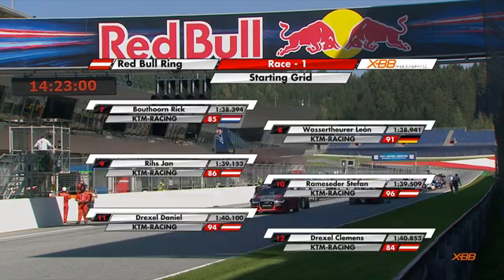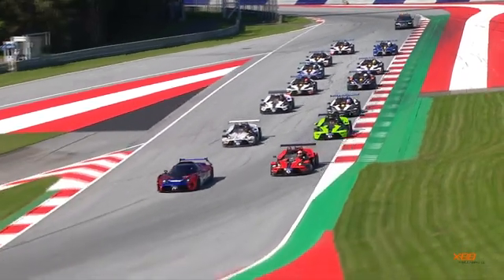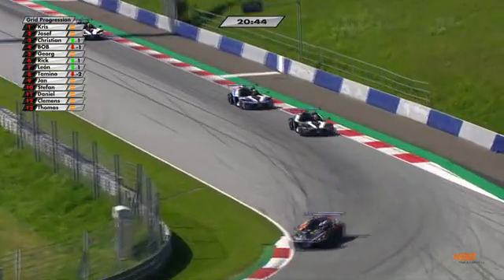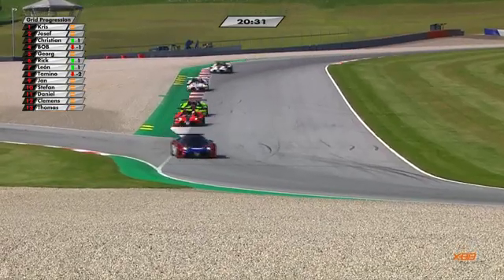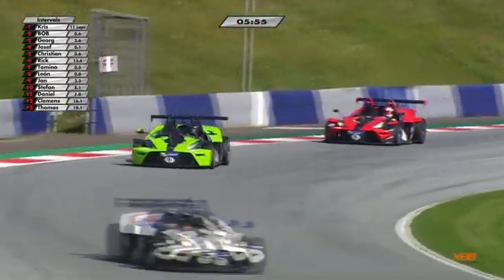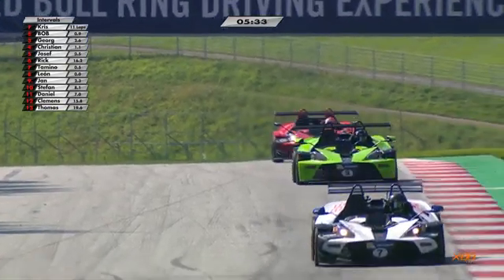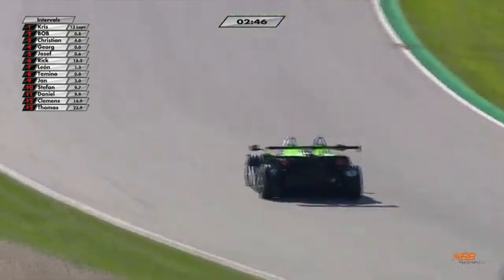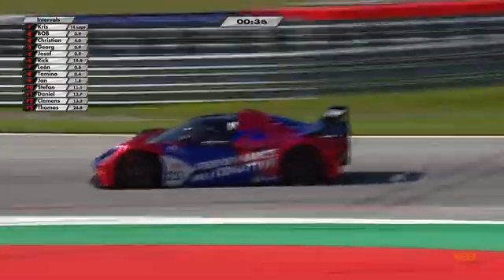X-BOW BATTLE – Race 1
Watch the third race of the X-BOW BATTLE season 2020 from Red Bull Ring live!